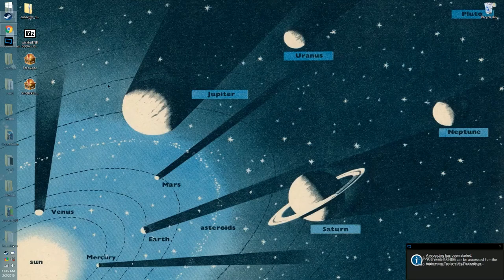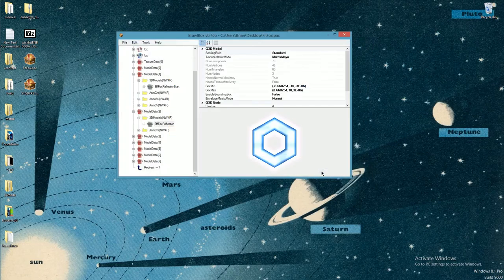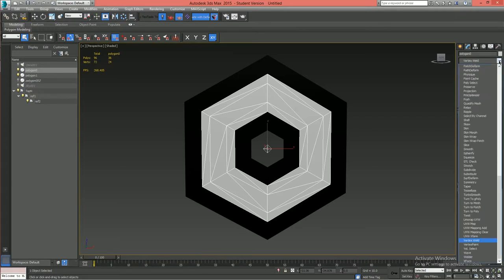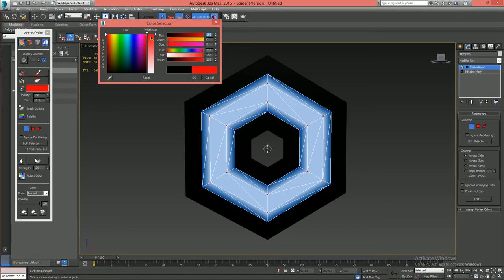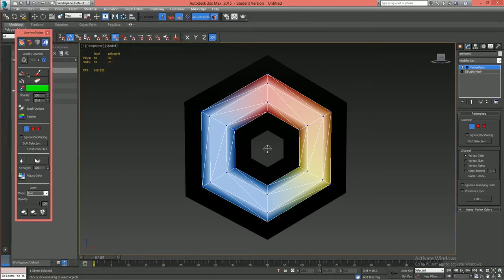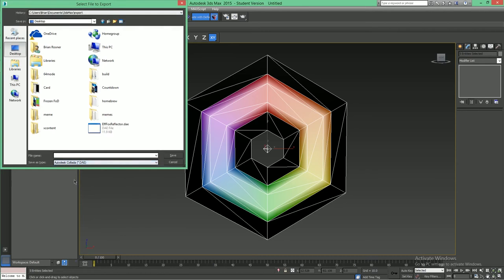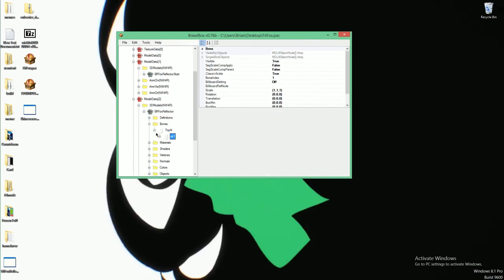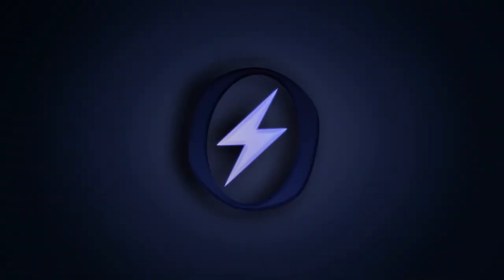TTT: How to Change the Color of Fox/Falco's Shine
Now you can make cool colorful stuff too! Enjoy.
Xbox GT: Theytah
Steam: Theytah